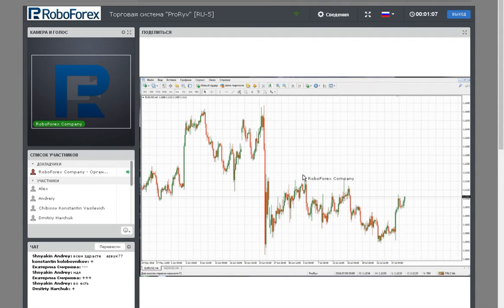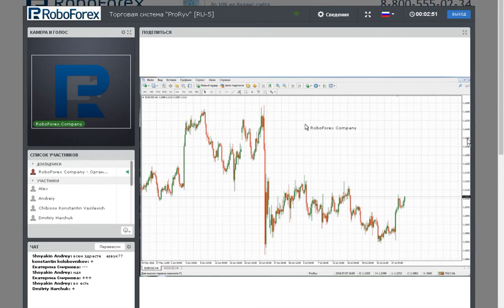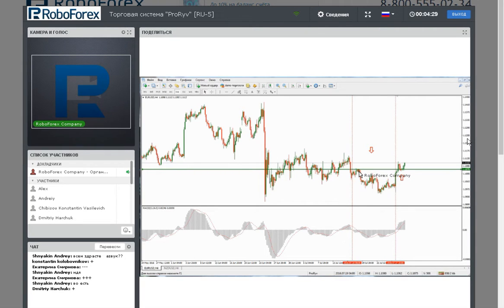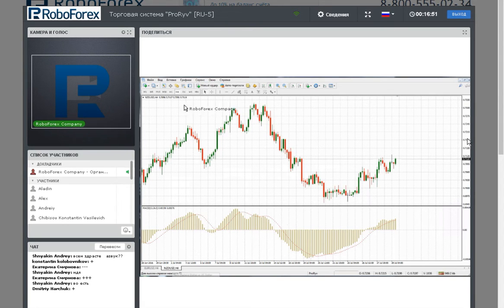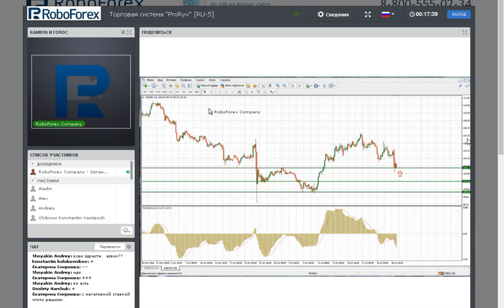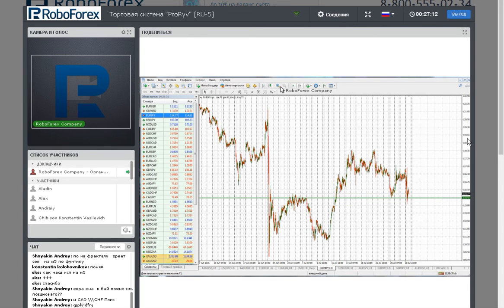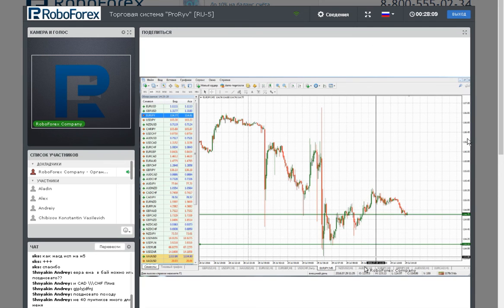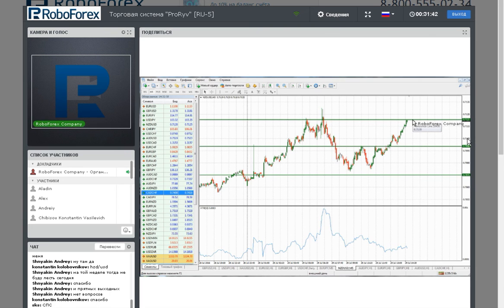Торговая система "Прорыв"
Вебинар проводил: финансовый аналитик, сотрудник отдела аналитики компании RoboForex, Евгений Савицкий.